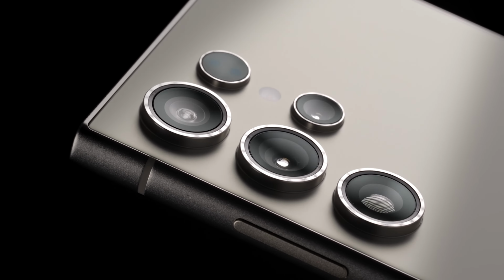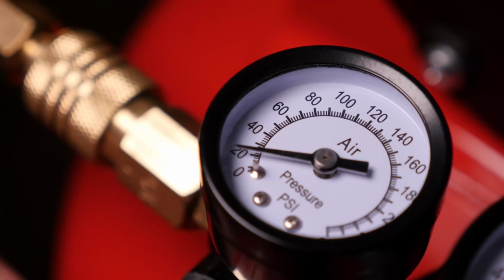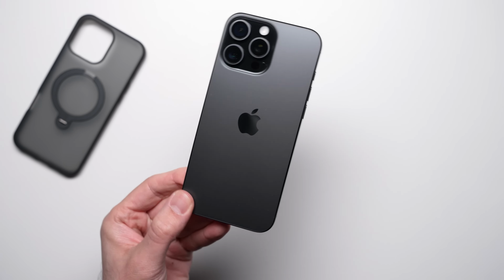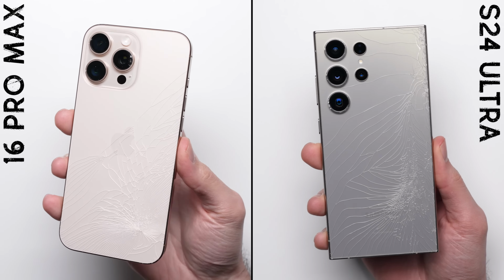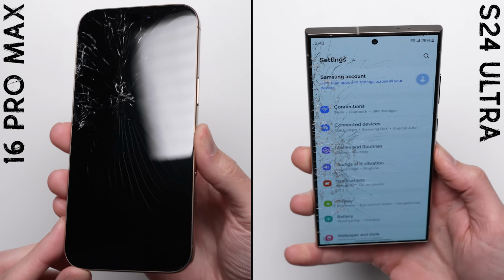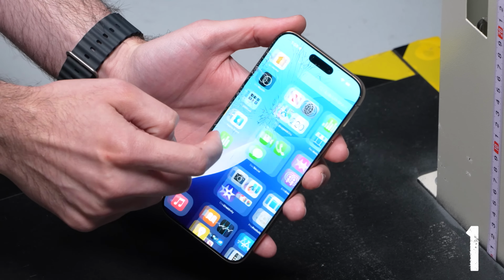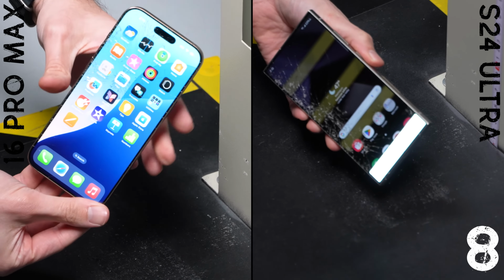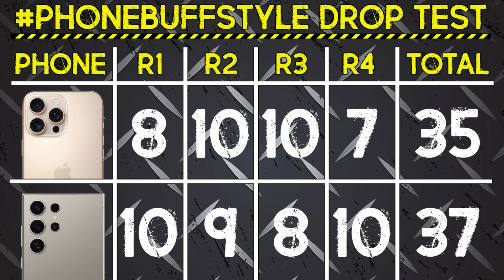thử thả rơi iphone 16 pro max và samsung s24 ultra